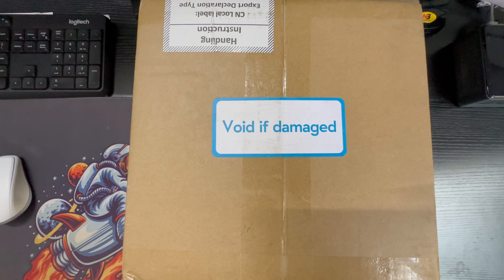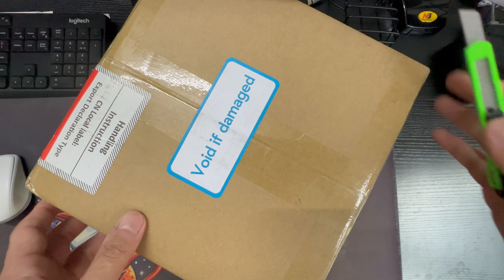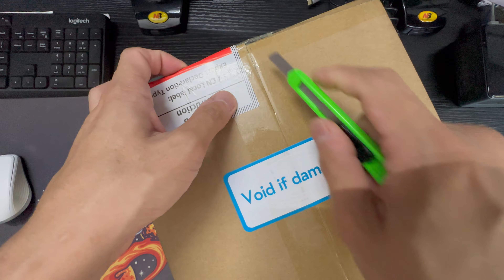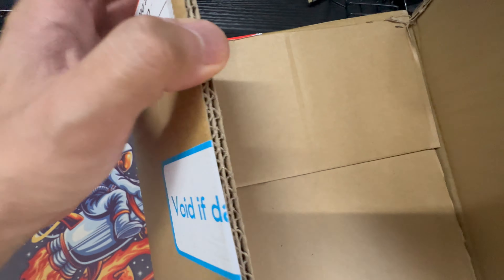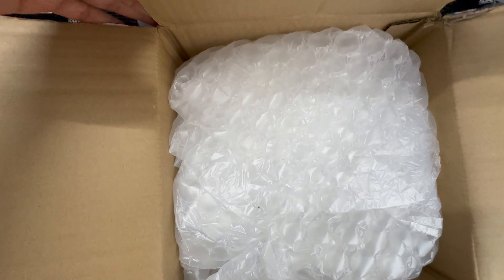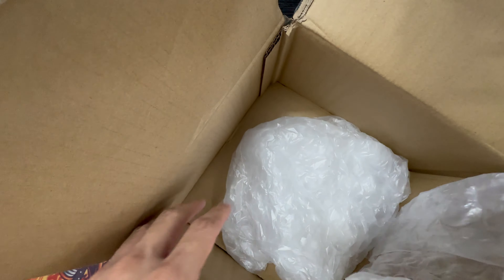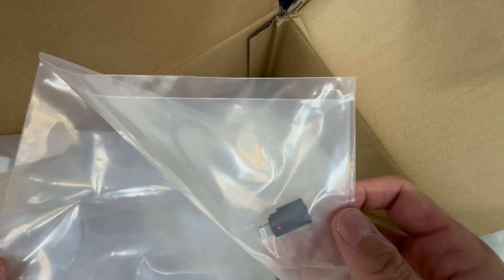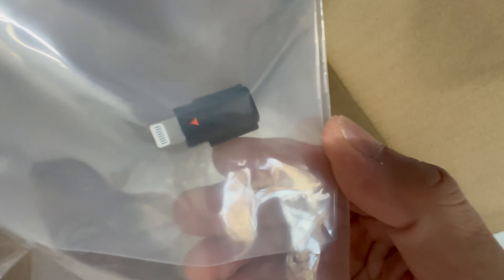DJI MIC 2 Warranty claim successful!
They have sent over the lightning adapter and it works!

Kudos to the DJI team.